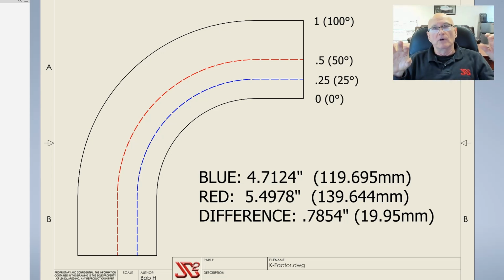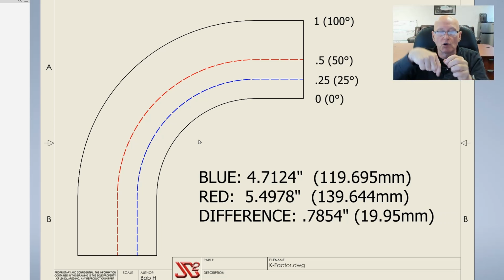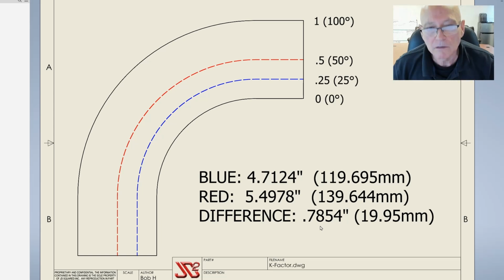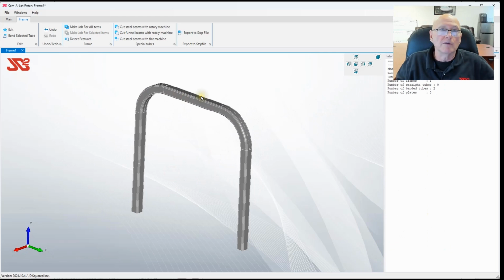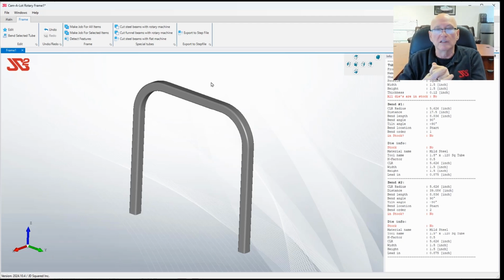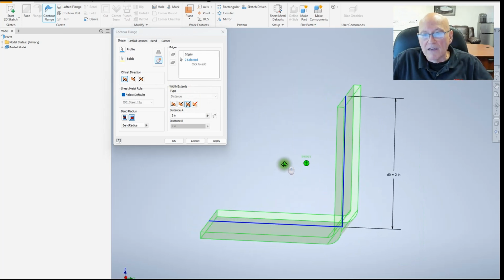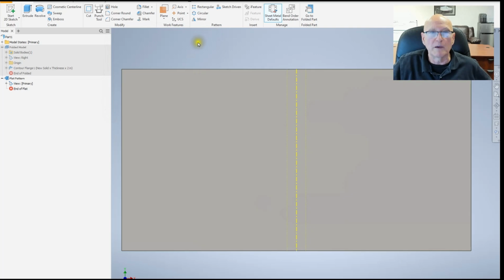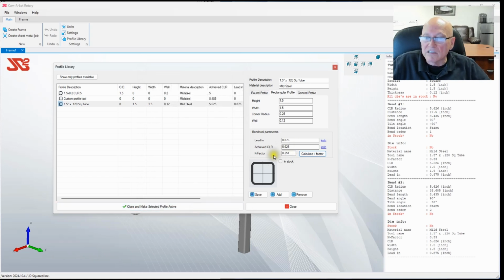K-Factors - Concept and Application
Learn the concept of K-Factors and how to apply them for more accurate bending of sheet metal and tubular parts. You'll will also learn how to use the K-factor calculator in our software Cam-A-Lot. Enjoy.